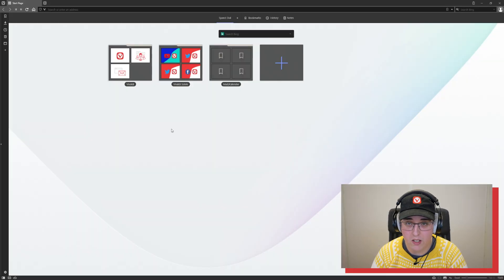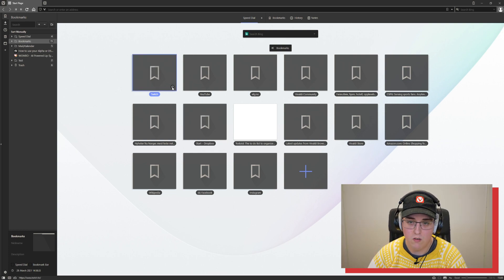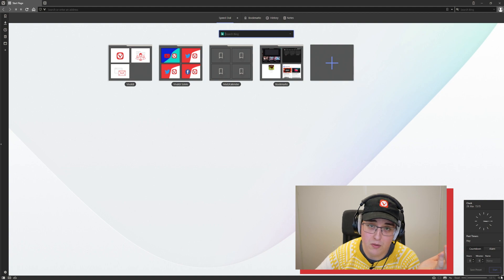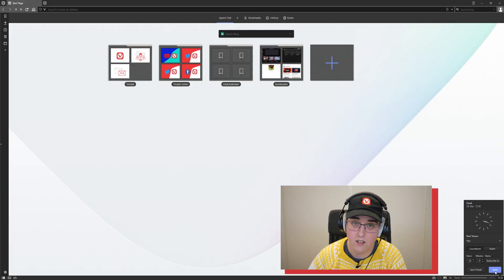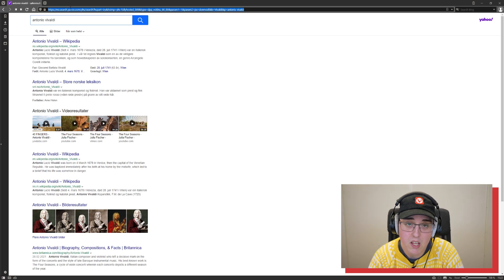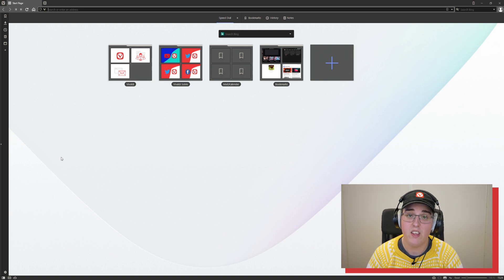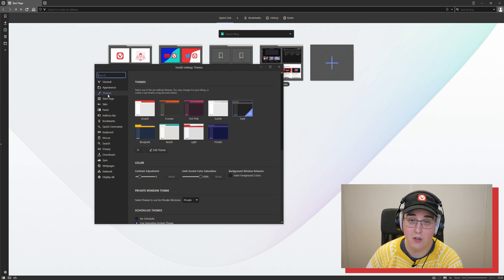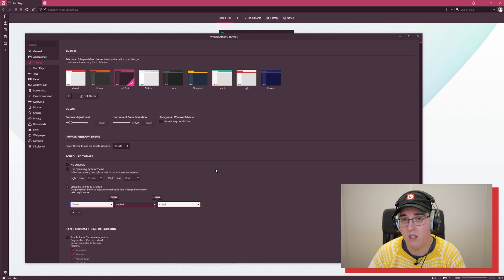5 easter eggs in the Vivaldi Browser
Happy easter!  we are sending you on an Easter egg hunt with Prebz to discover 5 easter eggs in Vivaldi Browser.

0:41 Open ALL bookmarks : If you right-click one, you can open ALL the bookmarks inside at once.
2:08 Countdown sounds : Vivaldi has a clock if you right-click it and you go to the menu notification sound, you can change the sound.
3:19 Search Engines: You can set up a custom search engine on the Speed Dial and the Search Bar You just have to click on your favorite search engine to get many more options.
4:30 Break mode: Break Mode will pause playing video, click on the take a break button on the left side of the status bar.
5:26 Theme schedule: You can make Vivaldi themes change depending on the time. Themes section, enable the option of Schedule Theme to Change.